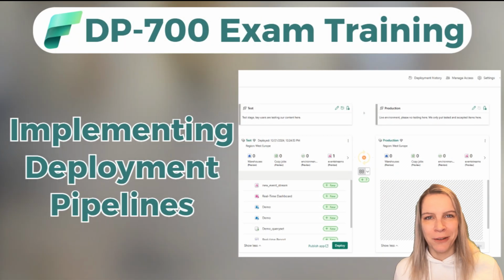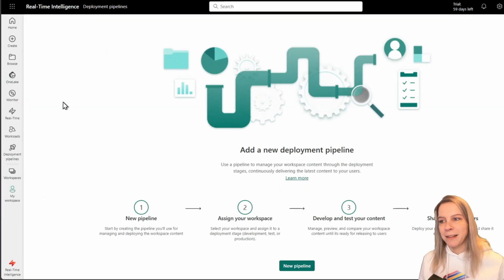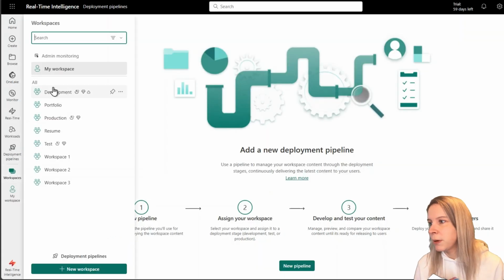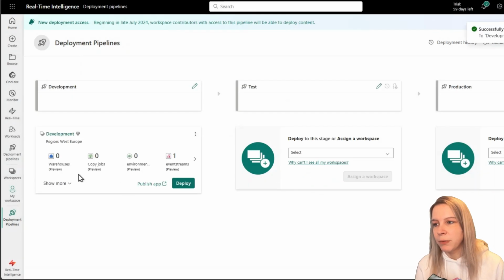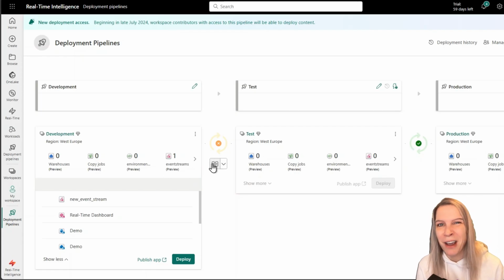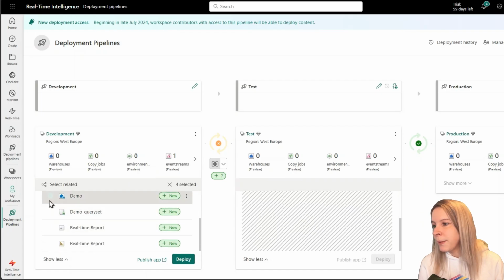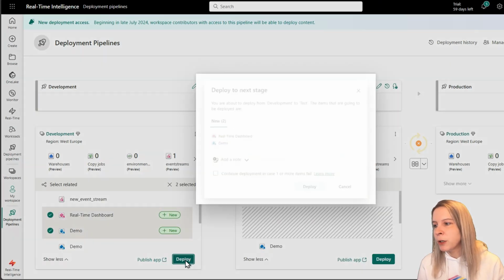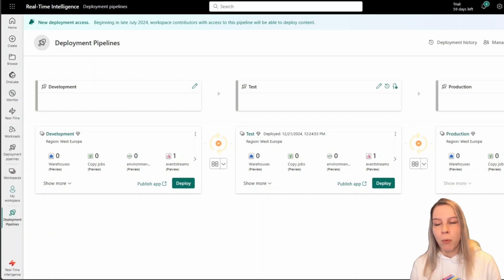DP-700 Implementing Deployment Pipelines in Microsoft Fabric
In this video, I will guide you through the implementation of deployment pipelines in Microsoft Fabric. Whether you are preparing for your DP-700 certification or looking to optimize your workflows, this step-by-step guide has everything you need!

⏰ TIMESTAMPS
00:02 Intro
00:06 What are Pipelines in Microsoft Fabric
00:22 How to create deployment pipelines (demo)
00:50 Adding the stages
01:40 Assign workspaces to the pipeline
02:20 Compare workspaces with each other
03:00 Deploying content between stages
03:24 Adding a note to a deployment
03:33 Viewing the deployment history